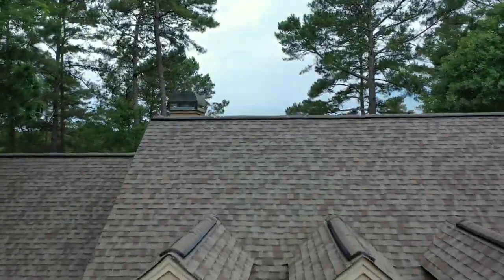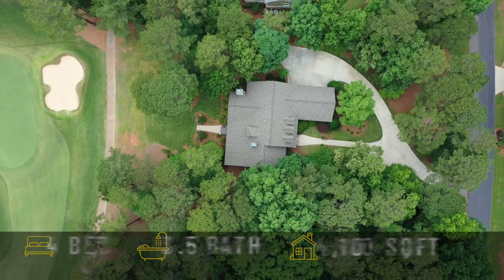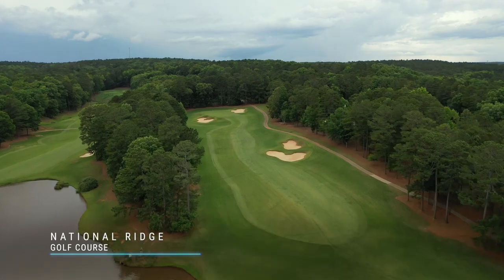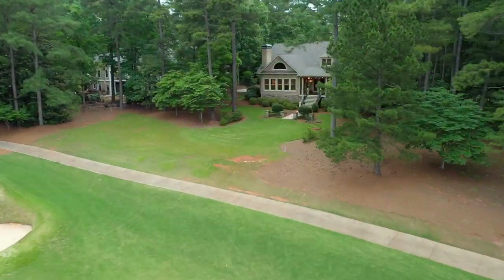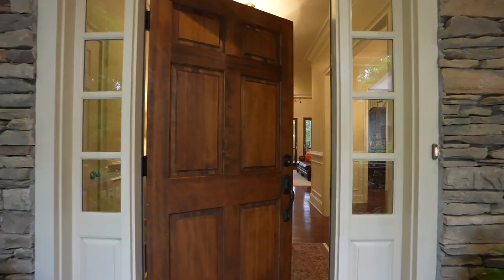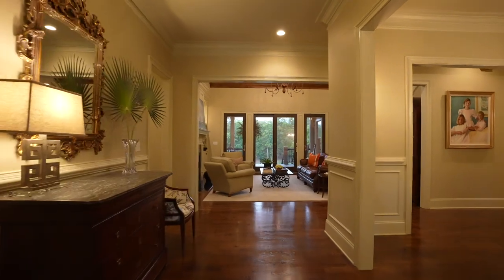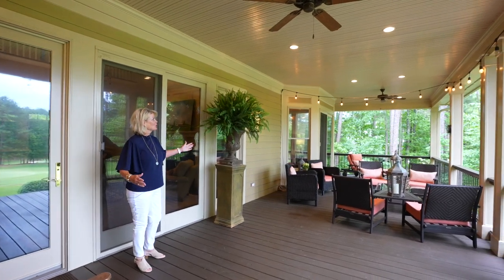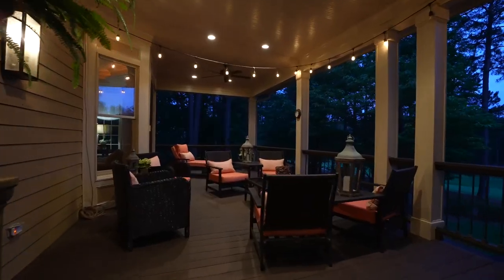Inside a $1,400,000 Home At Reynolds Lake Oconee!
$1,400,000 home in Reynolds Lake Oconee sitting on the golf course!

Our channel is about the beautiful real estate that Georgia has to offer. We cover lots of cool stuff such as Local businesses, Cozy Ranches, and Luxury Mansions

MB012AAXWYQKKRM